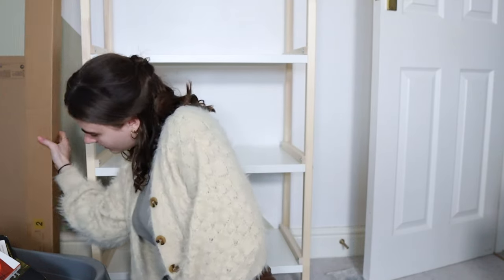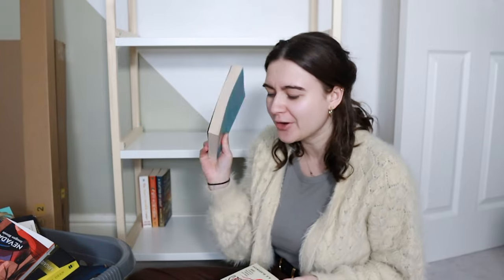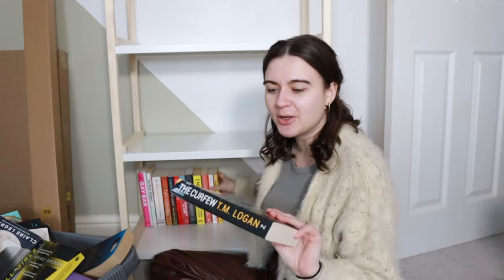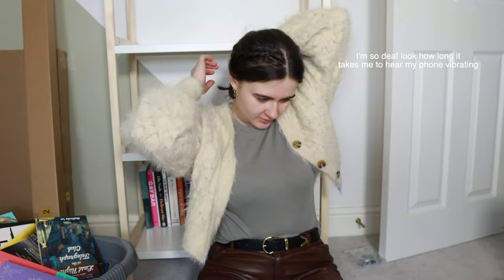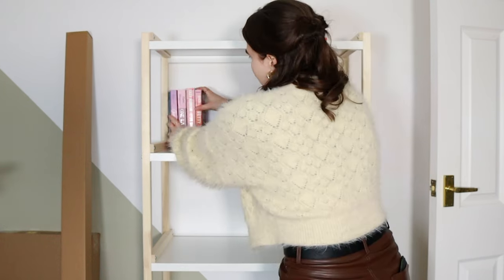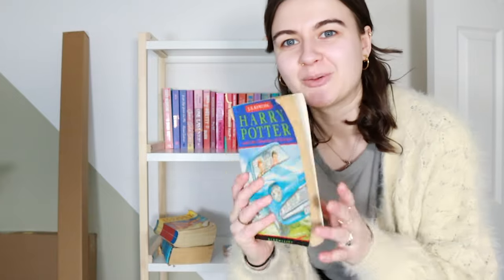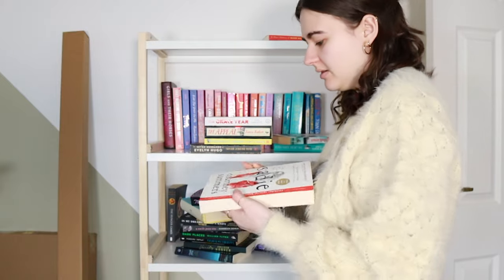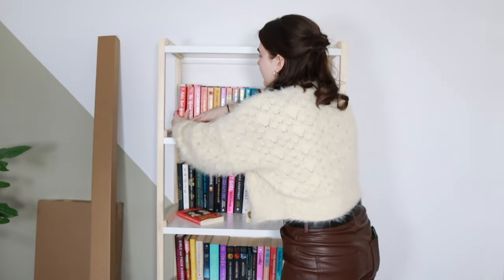organise my new bookshelves with me!